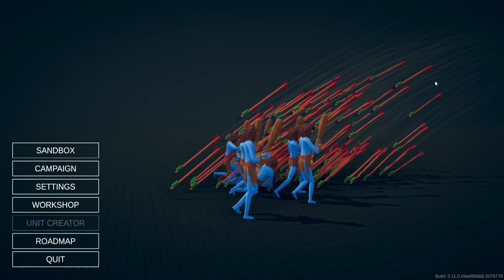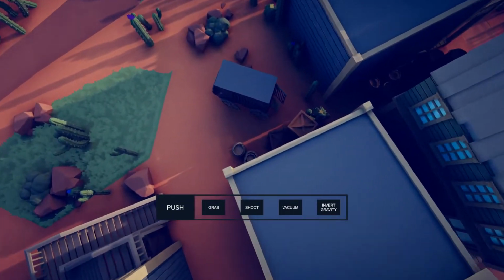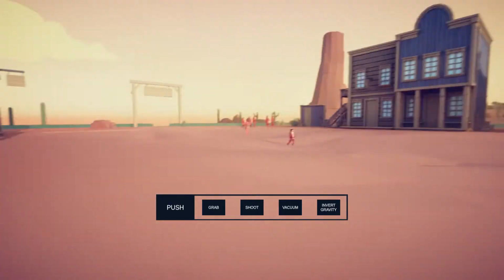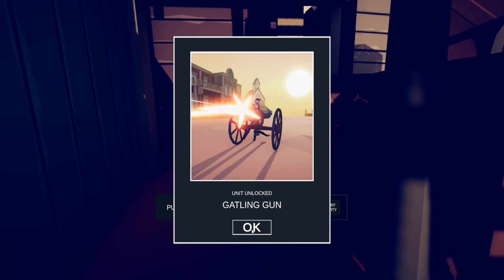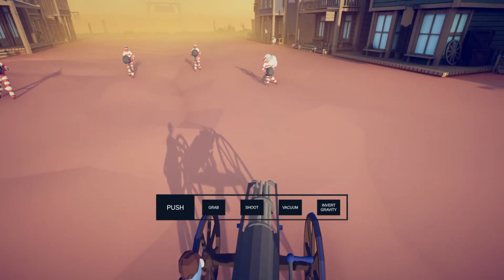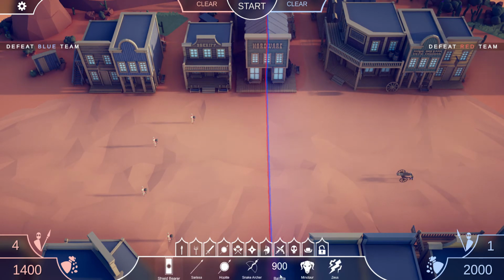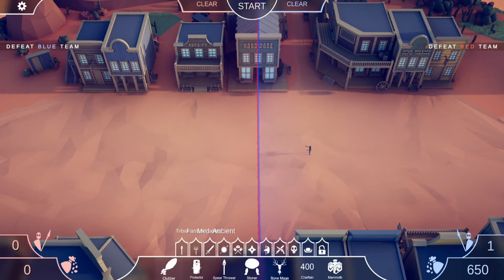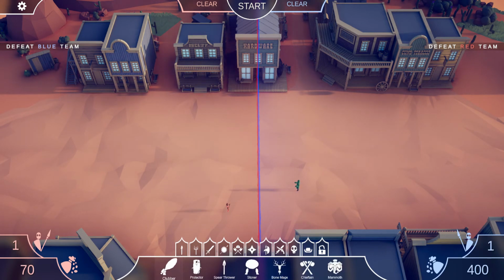Western secret units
it is finally out